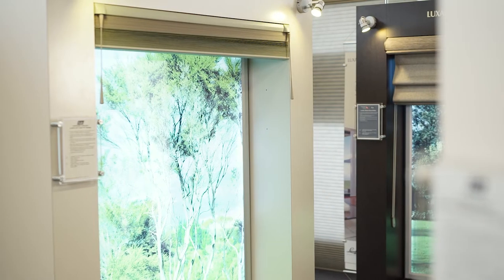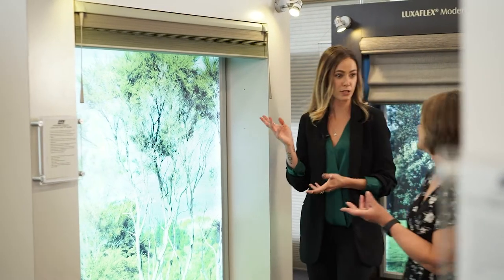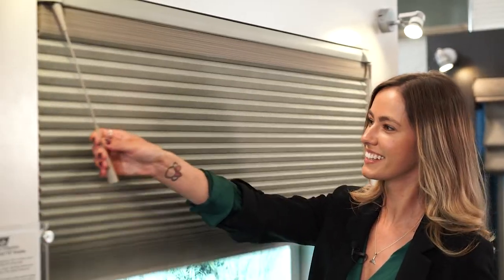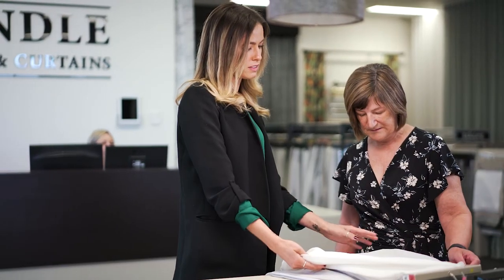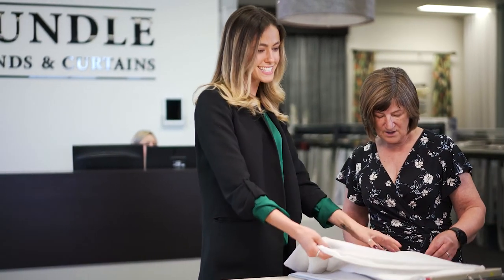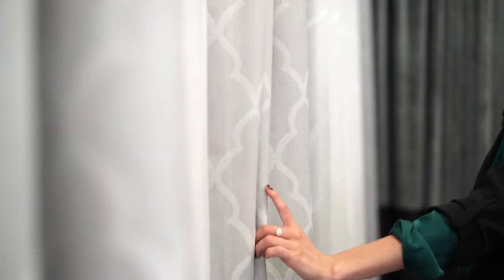Pairing your Curtains with Blinds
The best of both worlds with the beauty and functionality of both curtains and blinds. It is really on-trend to layer your window furnishings because it adds so much more convenience when you can capture the benefits of two different styles.  Solve all your lifestyle issues with this winning combination of window furnishings.

Privacy, light control, sound proofing, room darkening, UV filtration and more.  The beautiful fabrics add texture, depth and style to your home while adding functionality and improving your lifestyle.

Rundle Blinds & Curtains can show you how to add motorisation, automation and smart home integration to your window furnishings and awnings for an even easier delivery mechanism, added security and lifestyle convenience.

Rundle Blinds & Curtains is Adelaide's premier window furnishings company, stocking some of Australia's best brands including Luxaflex, Zipscreen, Somfy, Powerview, Maurice Kain, Wilson Fabrics, Zepel, and many more.

WHY CONTACT RUNDLE CURTAINS & BLINDS?
👉 Experts at transforming spaces since the early 1950's
👉 Indoors & Outdoors. We have products ranging from curtains, blinds, roofs, awnings and shade
👉 Form and Function. If you can dream it then we can build it for your forever home
👉 Contact our team of dedicated experts for a free consultation session